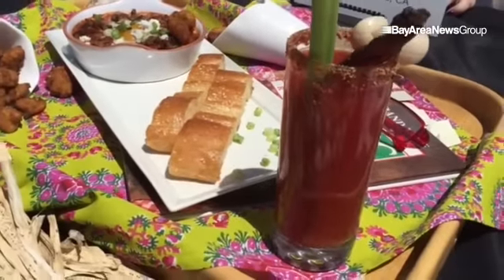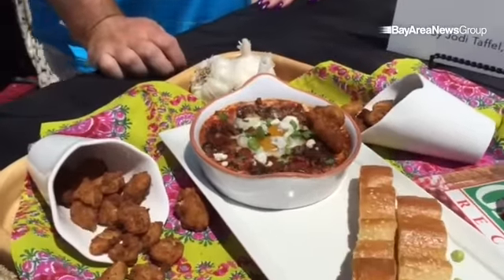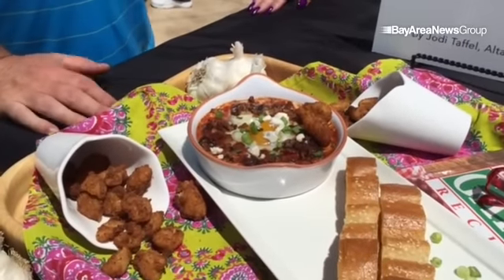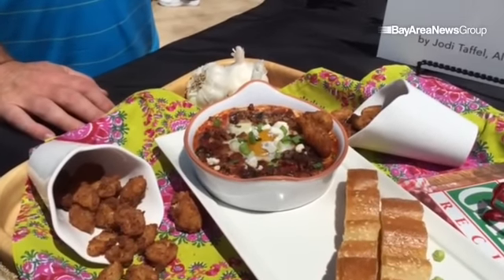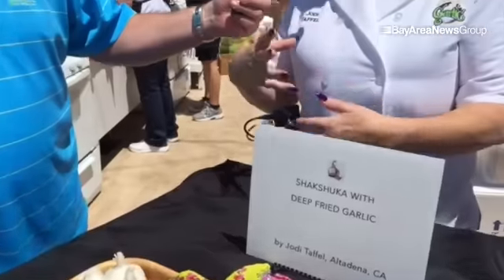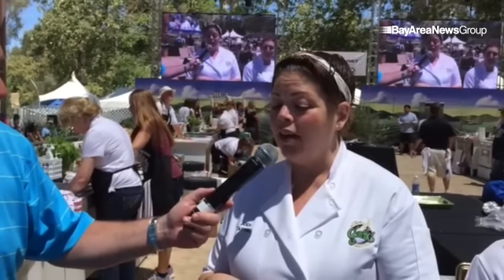Jodi Taffel talks about her winning dish Shakshuka with Deep Fried garlic during the Great Garlic C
Jodi Taffel talks about her winning dish Shakshuka with Deep Fried garlic during the Great Garlic Cook-off at the Gilroy Garlic Festival

By: LiPo Ching - Photojournalist at the San Jose Mercury News